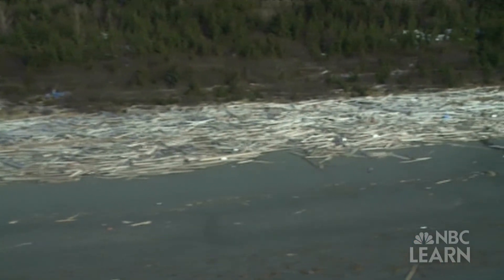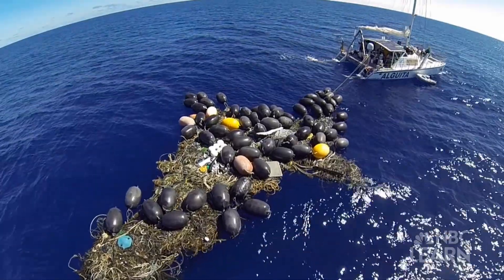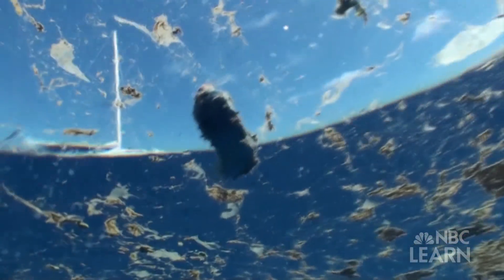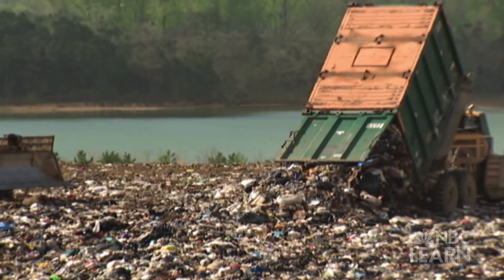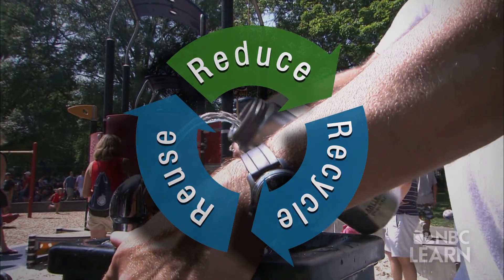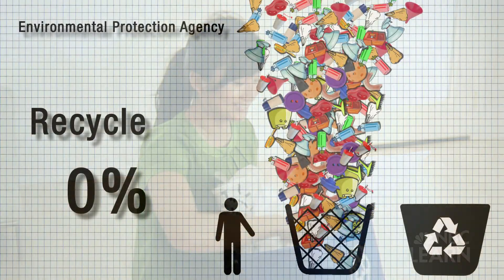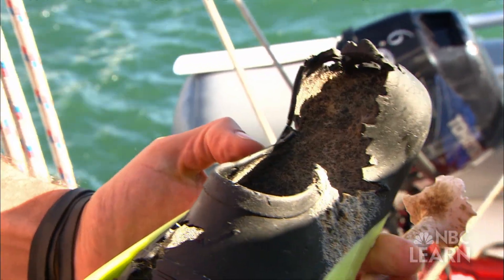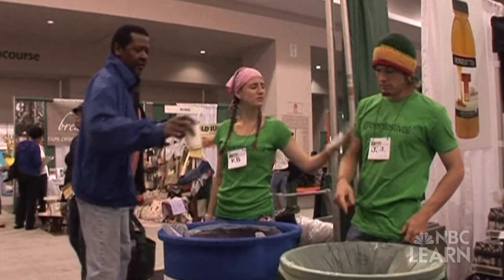The Great Pacific Garbage Patch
The Great Pacific Garbage Patch is a gigantic pile of debris spread out over hundreds of square kilometers in the Pacific Ocean. Find out what you can do to minimize the amount of trash you produce, by following the three R's: Reduce, Reuse, and Recycle.